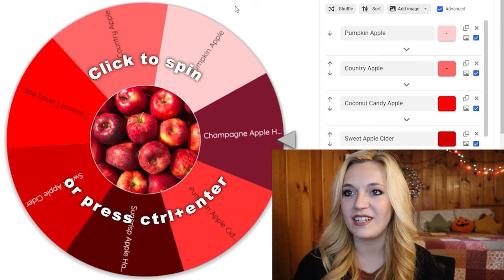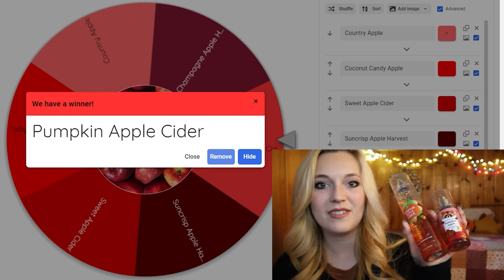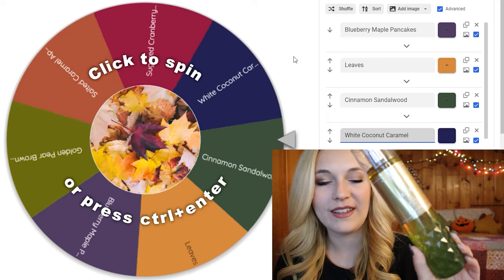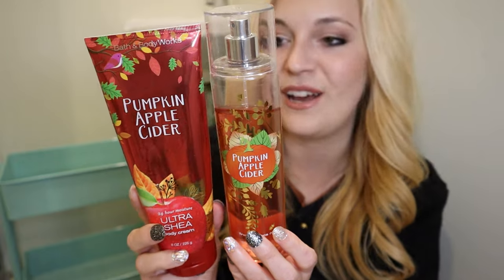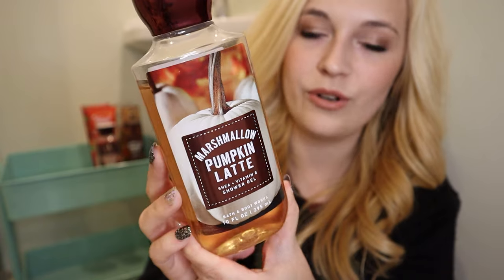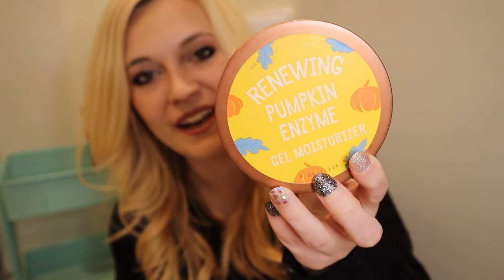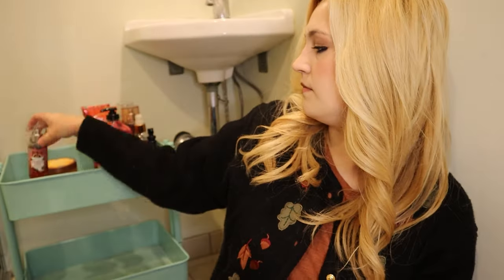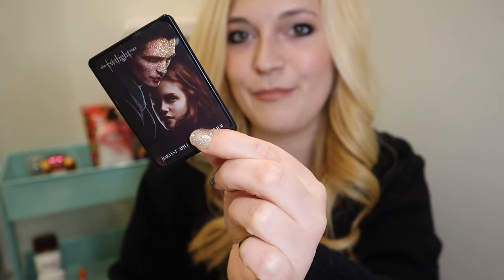🎃 SPIN THE WHEEL Fragrances I'm Wearing This October | Randomizer Chooses My Fall Scents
Spin the wheel fragrances for October!  🎃 Today we are going to randomize which scents I'm wearing this October! I am updating the rolling cart in my bathroom to reflect the season.

🎵 Thank you to Jose for making the tunes in this video!🎵